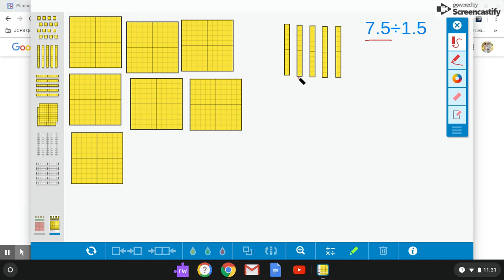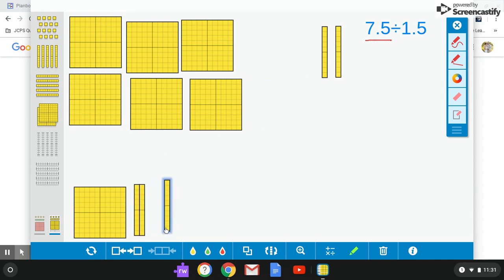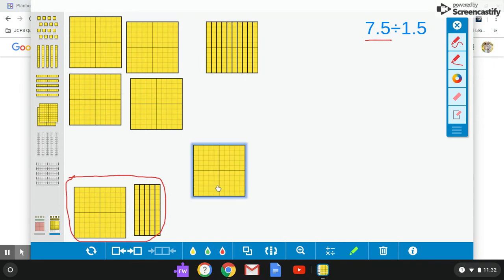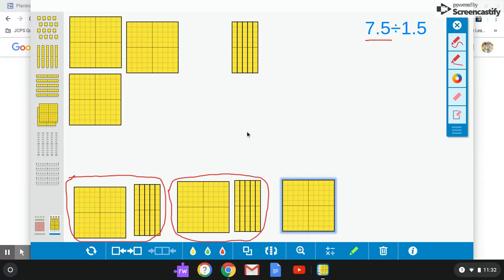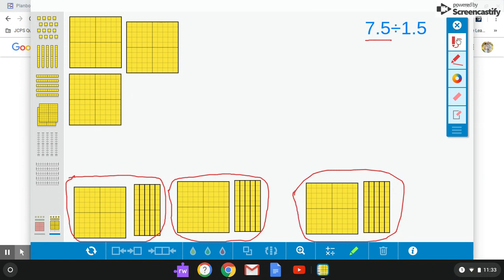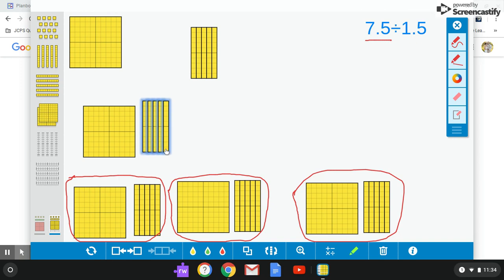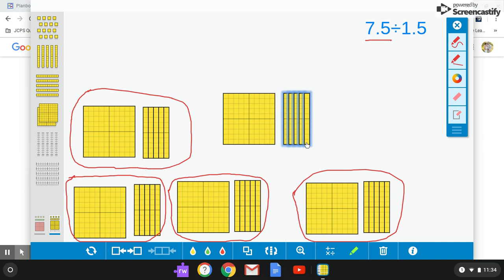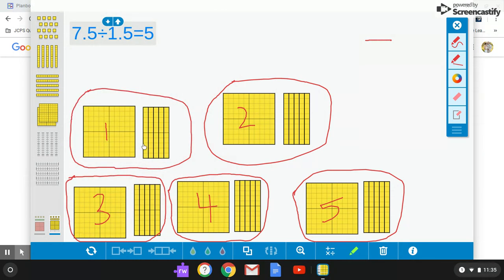Divide Decimals by Decimals Using Models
Divide decimals by decimals using base ten blocks to model.